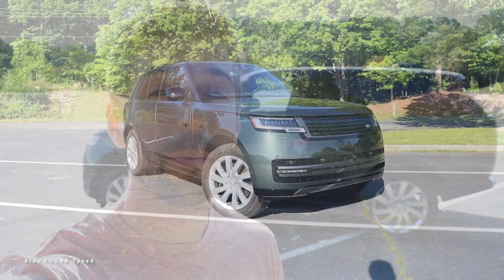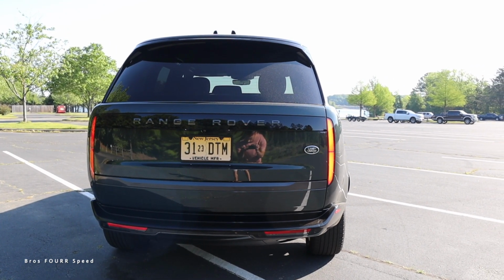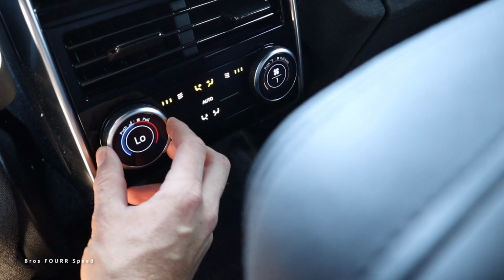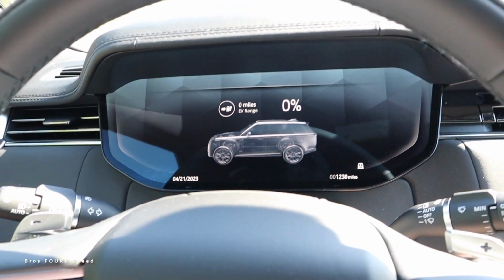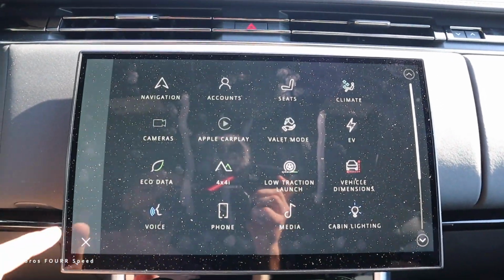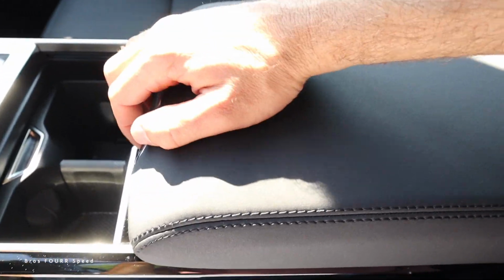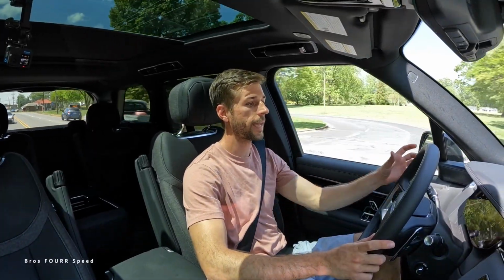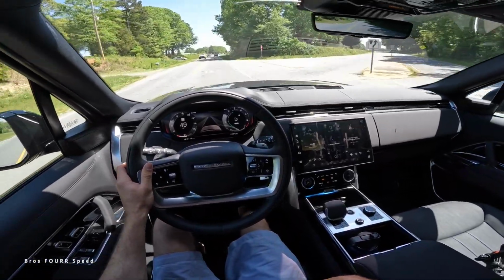2023 Land Rover Range Rover P440e SE: Start Up, Test Drive, Walkaround, POV and Review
👋 In todays review we take a look at the brand new and redesigned 2023 Range Rover!  This model is the P440e, so it has the hybrid electric system and offers so much for the price!  The exterior has such a sleek yet distinctive look!  All the body lines are smooth and elegant as you would expect from a Range Rover!  It still retains a similar design to the previous models, but the slight differences do make a difference!  This model didn't have the best wheel option I would say, but the exterior green is beautiful!  The interior is just as nice with all the materials, trim pieces and infotainment!  Everything you could possibly want is on the interior, making this a super comfortable and great daily driver!
If you have driven BMW's, Mercedes Benz, Audi or even Cadillacs, they offer great rides and are luxurious and very nice.  Then you get behind the wheel of a Range Rover, and you can immediately tell a difference in how the vehicle drives and the comfort offered!  This was a very fun SUV to drive for a week and really experience what it has to offer!  I hope I could convey that through the video, but I can see the price being justifiable!